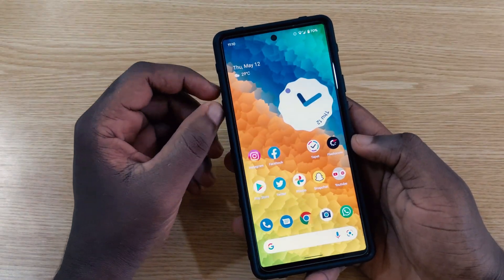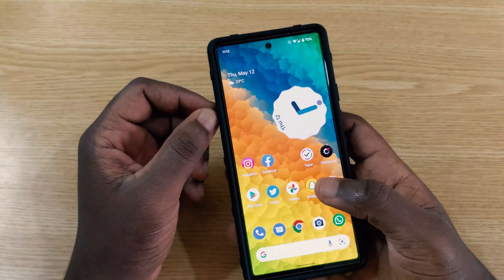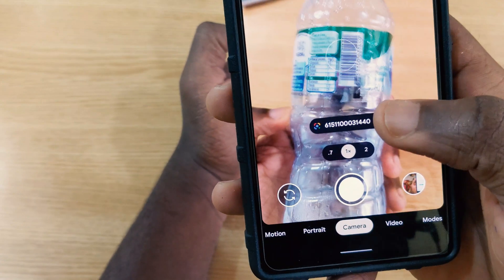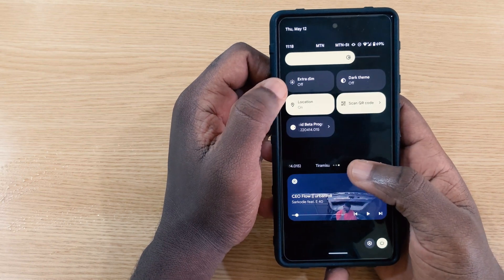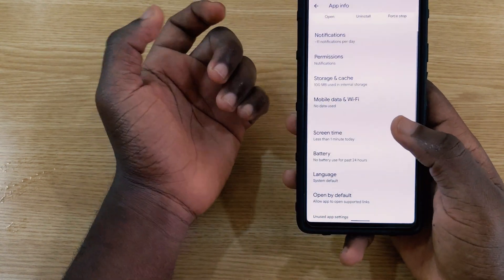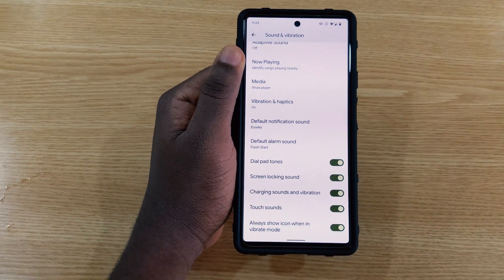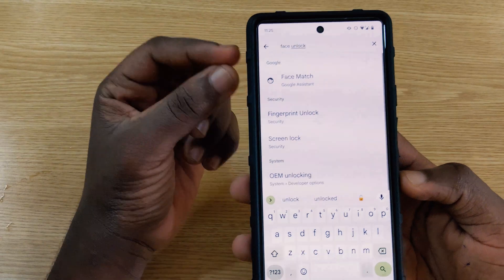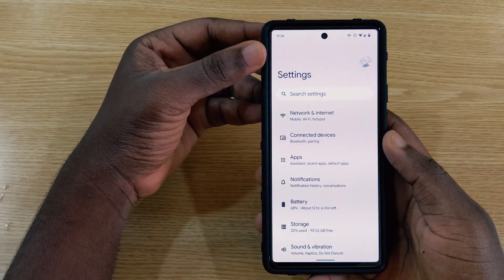Android 13 Beta 2 Released || What You Get After Installing || Pixel 6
In this video is all the new features and changes android 13 beta 2 has.
Even though there new great features not all are fully working at moment.
Do well to check out everything in this video and like it up. Thank you.

Time Stamps

0:00 Intro
0:20 Fingerprint Unlock
0:46 System wide search
1:01 Google search
1:34 Battery Widget
2:02 Media player
2:17 Scan QR code
3:15 Dark theme new features
4:03 Battery saver
4:37 Apps settings & Per App Language
5:44 Touch animation
6:10 Sounds & Vibrate changes
6:40 Changes in clipboard
7:17 New upcoming features
7:45 Face unlock settings gone
8:13 Final thoughts and Outro